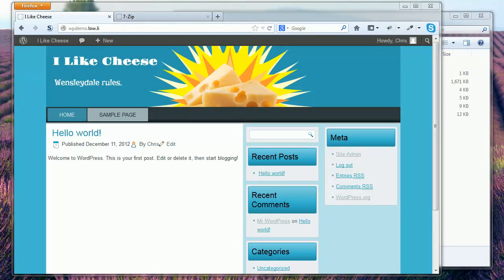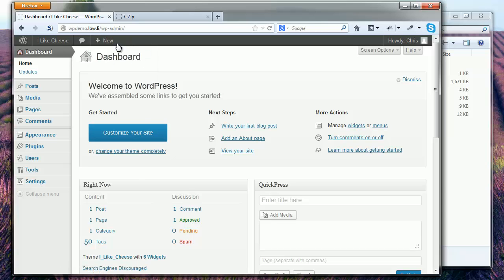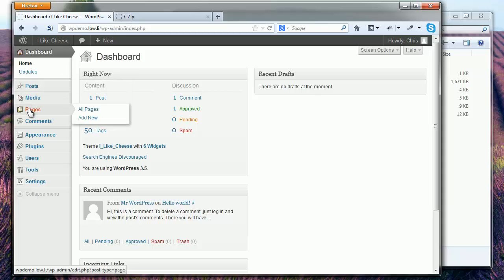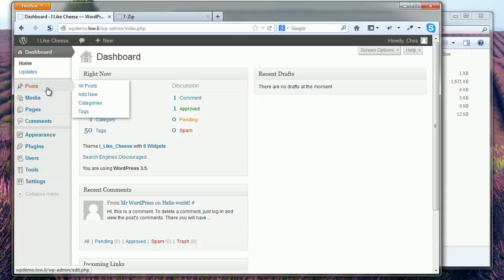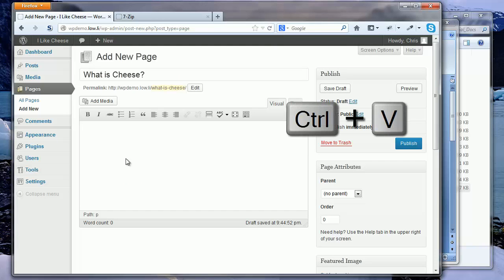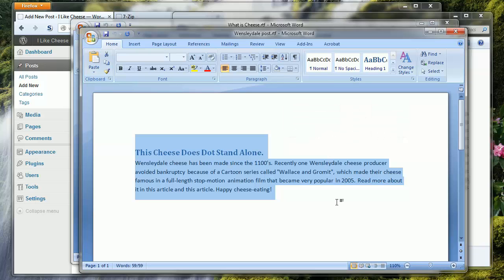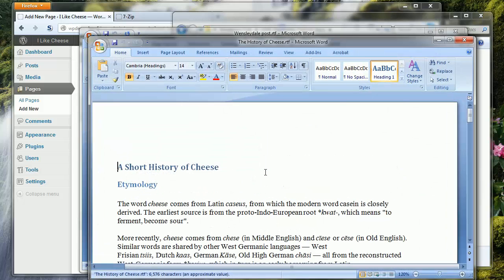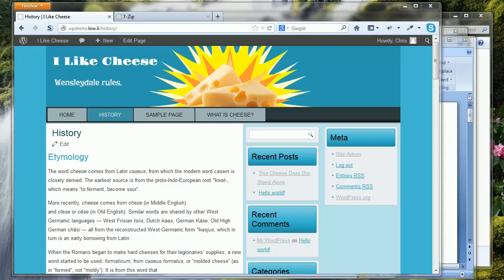Edit and Create Pages and Posts in WordPress -- Part 2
This is the second in a series of tutorials on creating and editing wordpress pages and posts.

In this session, we'll tour the dashboard and learn how to customize it for our needs. We'll study the anatomy of the administrative interface with a preference for discussing the areas we'll be using most. We'll discuss the difference between posts and pages and create and edit a few of the same. We'll also briefly mention media and comments but will discuss these in a later tutorial.

Some general copyright information:
Laughter on Water theme music...
logo, sound effects...
"I Like Cheese" wordpress theme...

This is a list of various files borrowed from Wikipedia as of January 4, 2013. This text is only used as example text and is not to be considered useful for anything other than demonstrating how to add posts and pages to a wordpress site.

Cheese Production.rtf
Cheese Types.rtf
Cultural Attitudes.rtf
Lets Eat Cheese.rtf
The History of Cheese.rtf
What is Cheese.rtf

Copyleft: These works of art are free; you can redistribute it and/or modify them according to terms of the Free Art License. (See image url.)

These works are in the public domain in the United States, and those countries with a copyright term of life of the author plus 100 years or less. (See image url.)